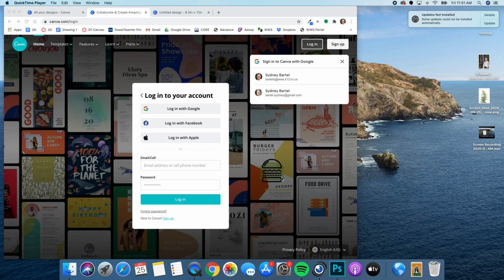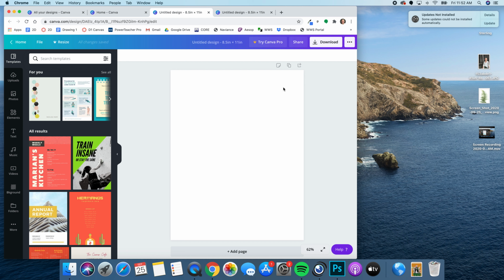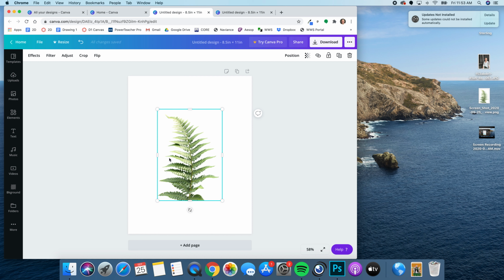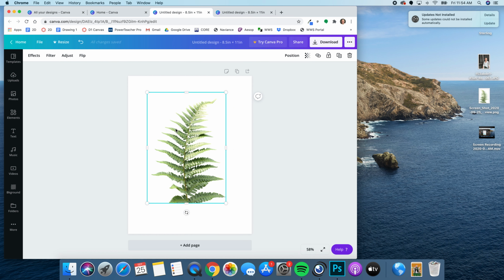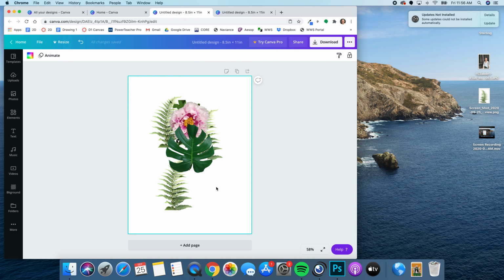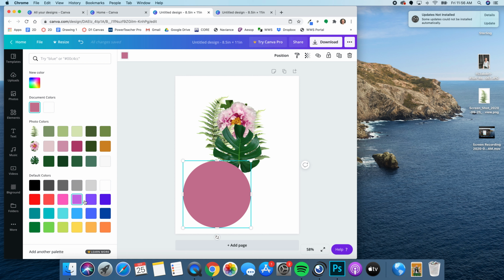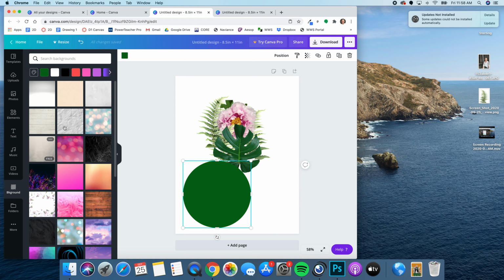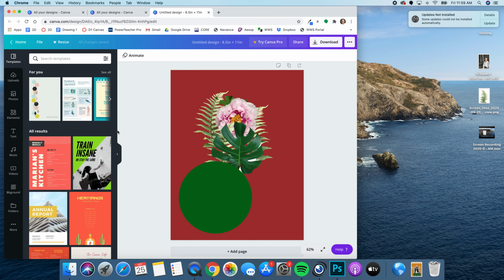Canva Basics Demo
How to use Canva basics for digital portrait project